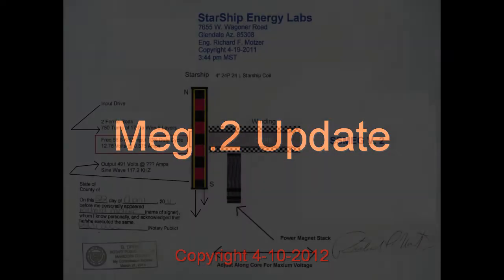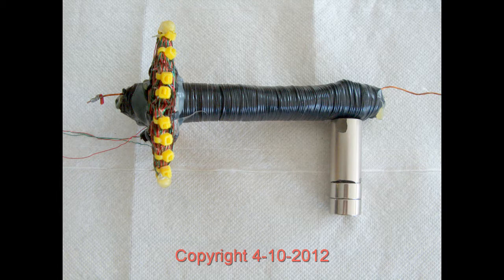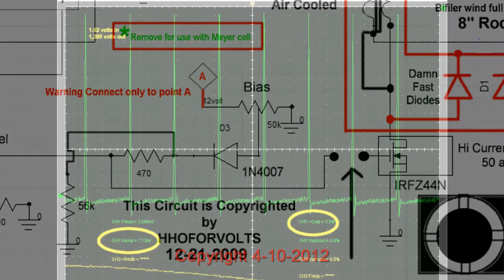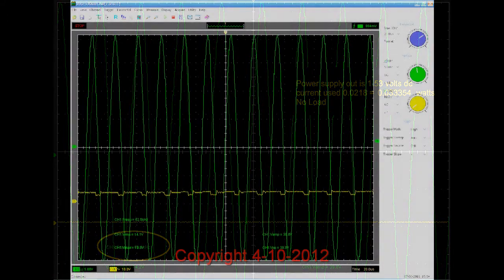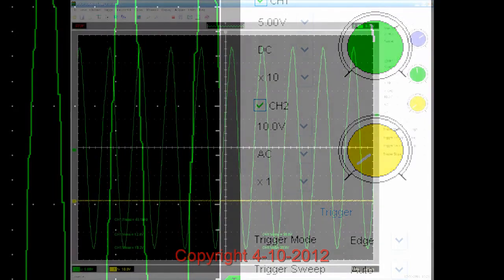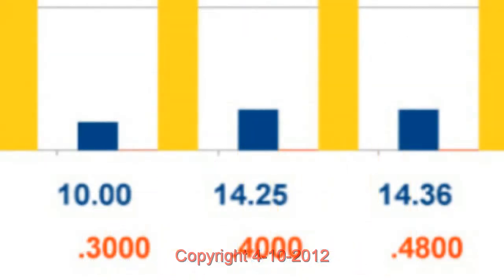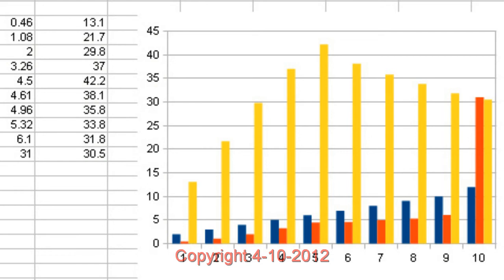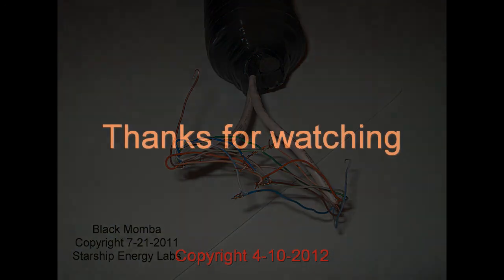Starship Meg V .2 Sinewave Generator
Possible over unity, please take it to the next level